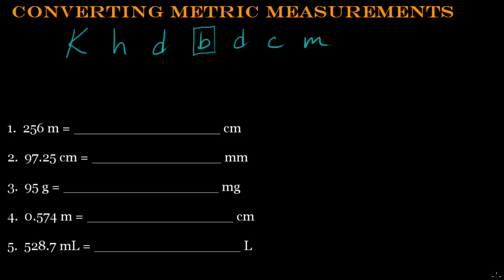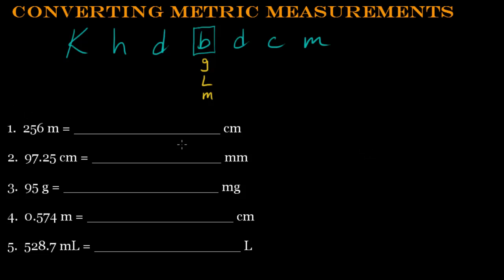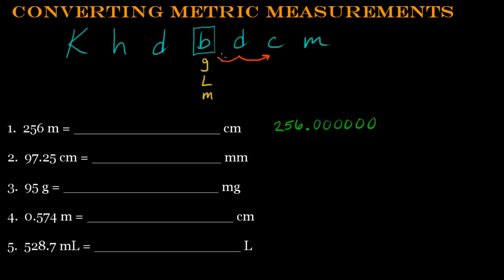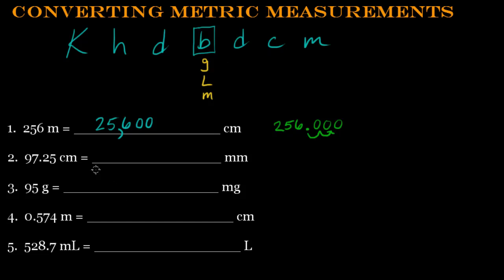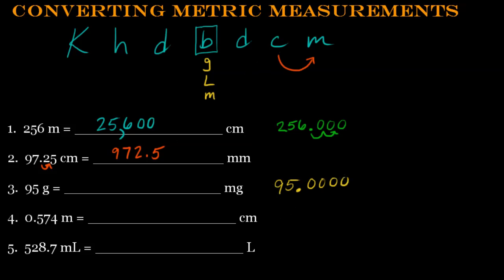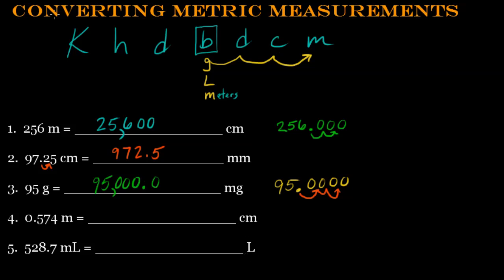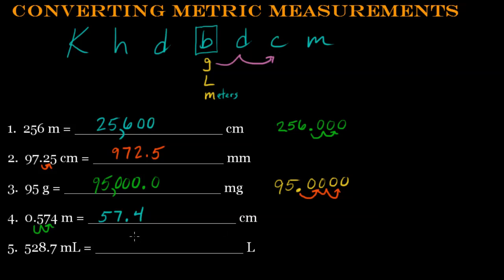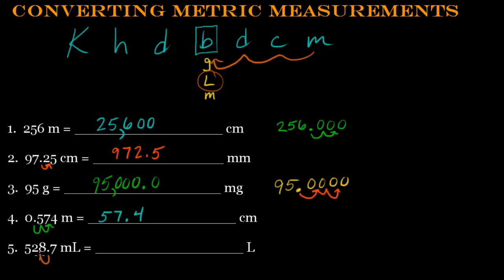Metric Conversion Trick!! Part 3 (2016)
An easy, clear explanation of converting metric measurements using King Henry Died By Drinking Chocolate Milk.